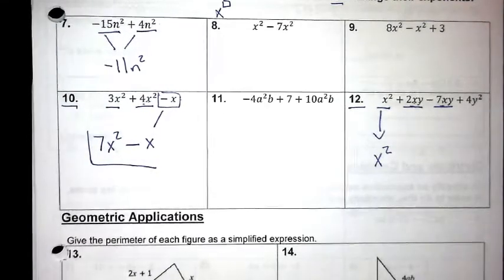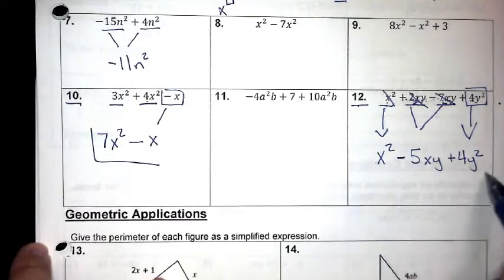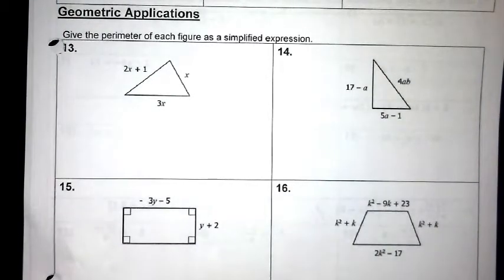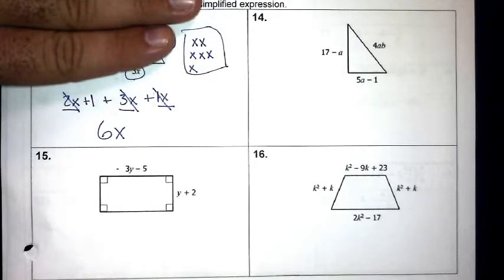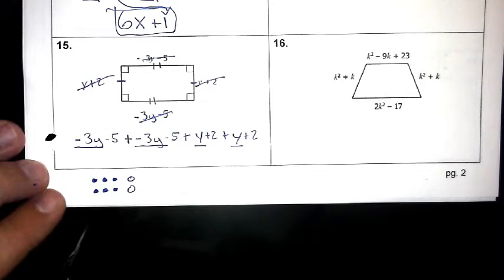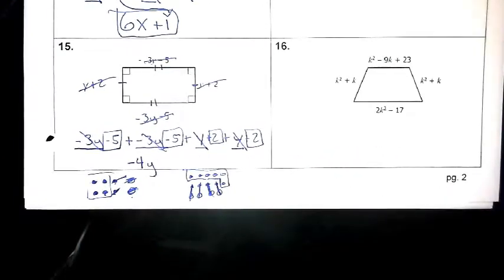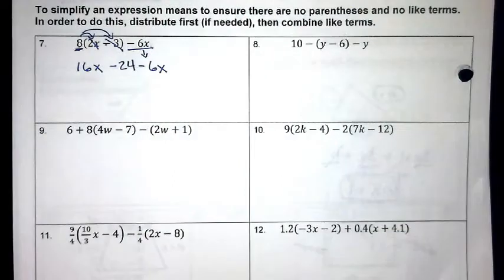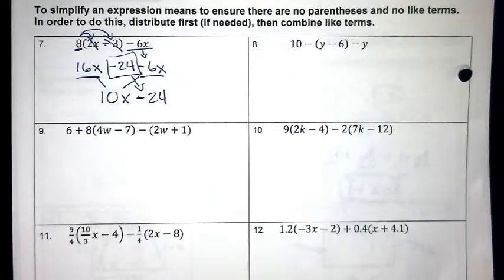Alg Unit 1 Day 1 (Part 2)